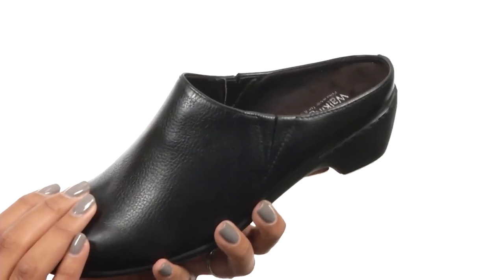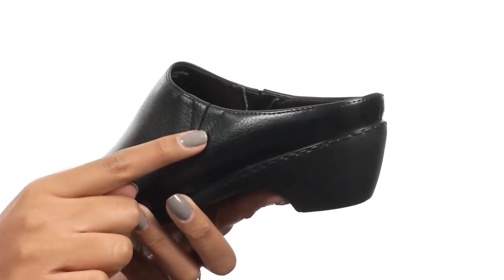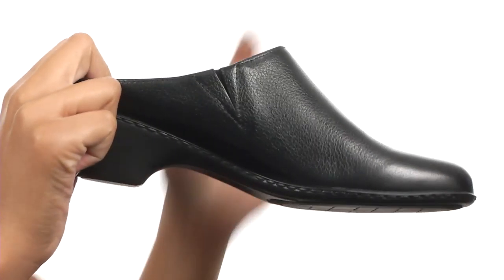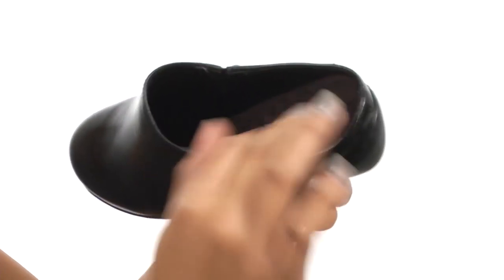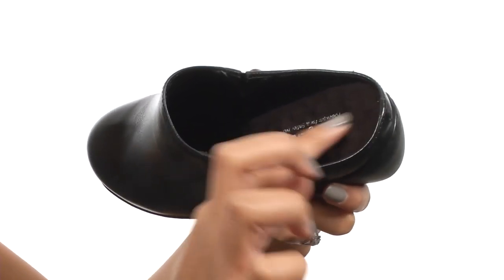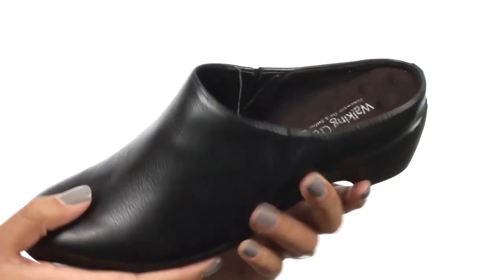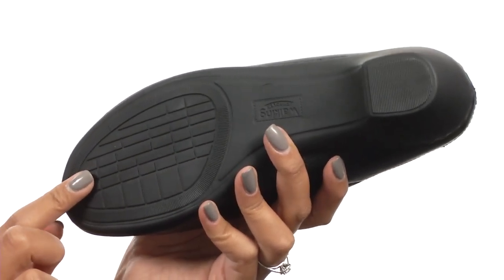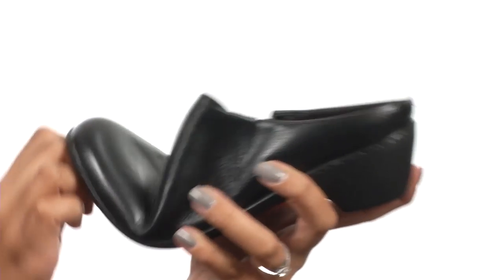Walking Cradles Cane SKU:8644903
Sophisticated and versatile, the perfect silhouette for your everyday needs.
Tumbled leather uppers with a round toe.
Easy slip-on style mule with dual side goring.
Soft and breathable textile linings.
Generously cushioned footbed for all-day comfort.
Durable and flexible polyurethane outsole.
Imported.
Measurements:

    Heel Height: 1 1⁄2 in
    Weight: 11 oz
    Platform Height: 1⁄4 in